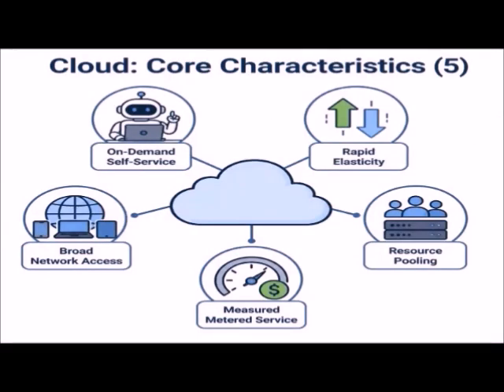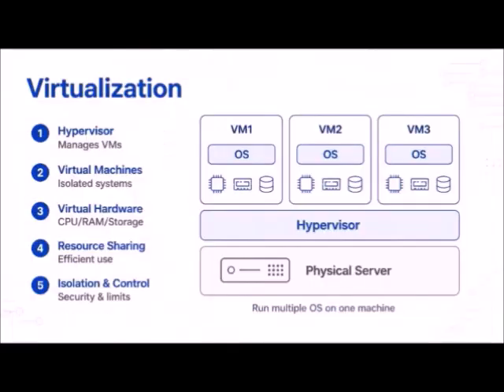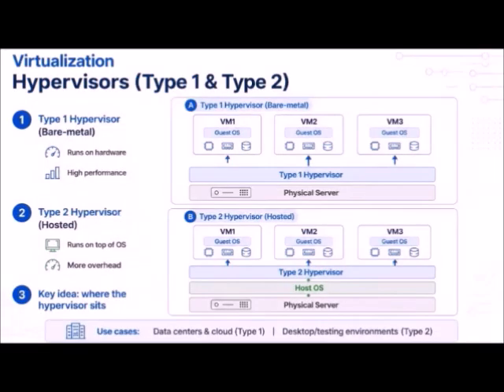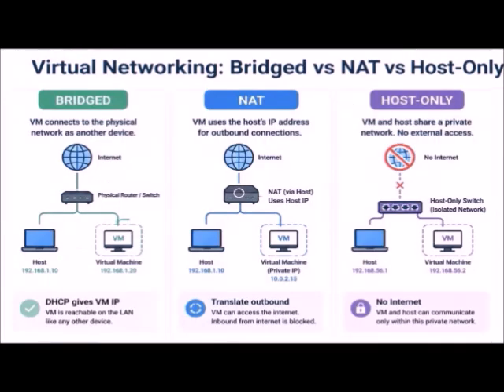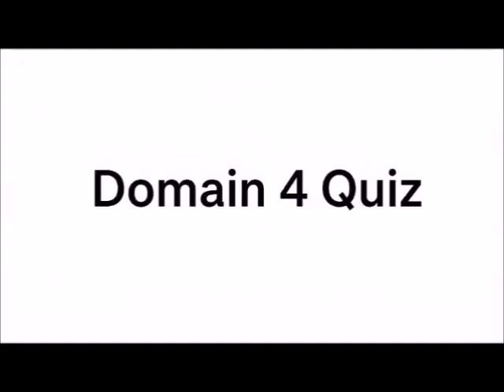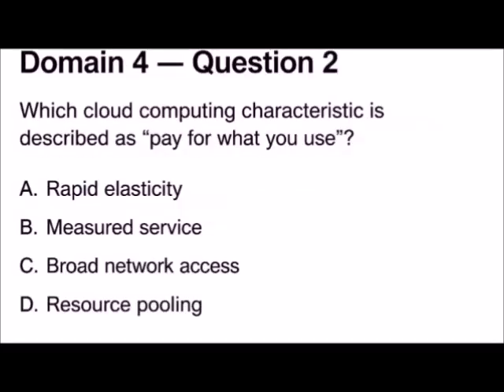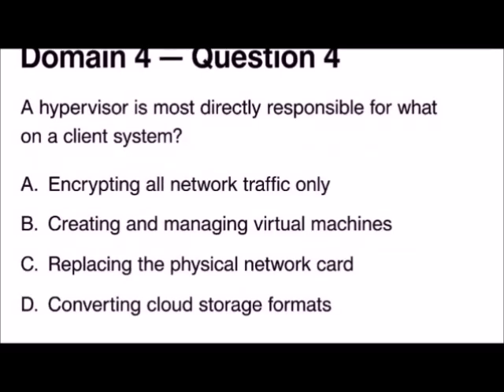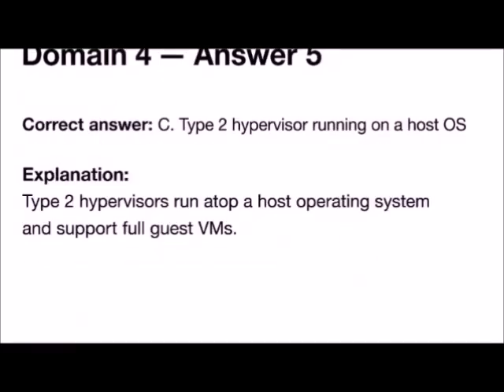CompTIA A+ (2026)-Virtualization & Cloud Computing-Domain 4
This video covers CompTIA A+ 220-1201 Domain 4: Virtualization and Cloud Computing.
You’ll learn the essential concepts, technologies, and configurations related to virtualization, cloud services, and deployment models required for the Core 1 exam. Domain 4 focuses on virtual machines, hypervisors, cloud service types, resource allocation, and common cloud-based solutions used in modern IT environments. This domain helps you understand how systems run, scale, and operate beyond traditional hardware.

What you’ll learn in Domain 4:
- Virtual machines and hypervisors (Type 1 and Type 2)
- Resource allocation (CPU, RAM, storage)
- Cloud service models (IaaS, PaaS, SaaS)
- Cloud deployment models (public, private, hybrid)
- Shared responsibility concepts
- Cloud-based applications and storage solutions
- Basic virtualization troubleshooting steps

This video is part of the full CompTIA A+ 220-1201/220-1202 course playlist.
Watch the entire series to prepare for both Core 1 and Core 2.